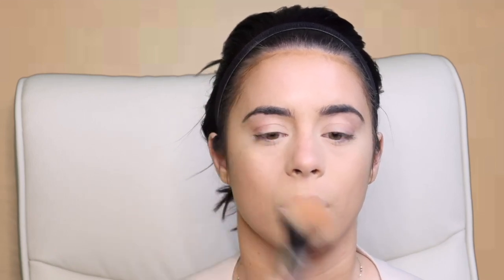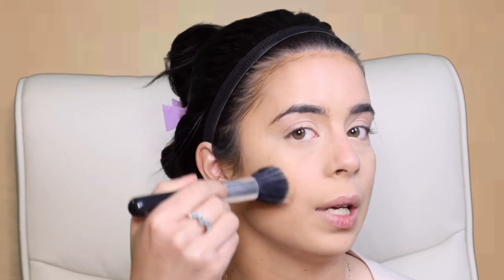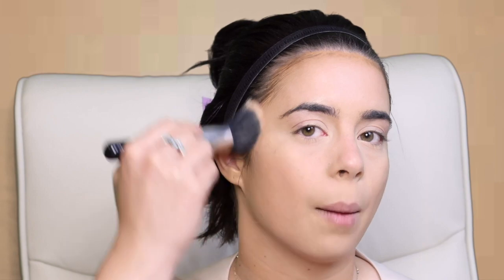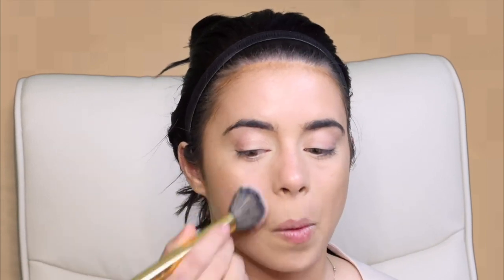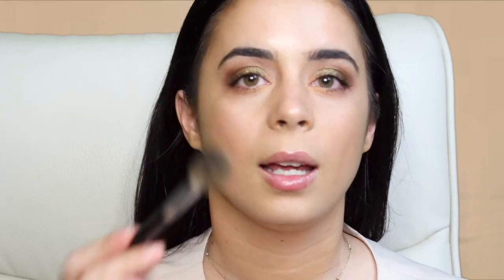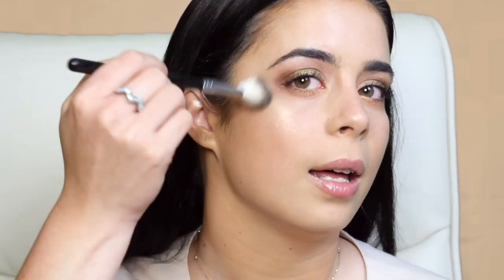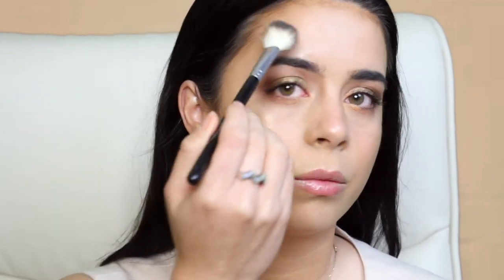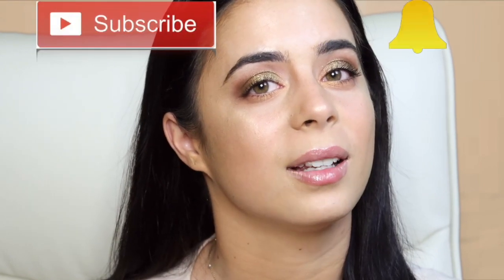HOW TO CONTOUR & HIGHLIGHT | FULL COVERAGE | Ara Beauty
This video is on my updated full coverage highlight and contour routine! Hope you LOVE it!!

🔶MY EQUIPMENT:

🔶 Canon PowerShot Digital Camera [G7 X Mark II]

🔶 Neewer 2.6M x 3M/8.5ft x 10ft Background Support System and 800W 5500K Umbrellas Softbox Continuous Lighting Kit